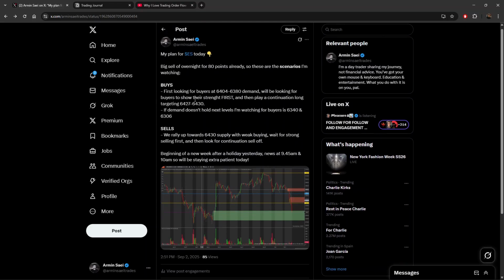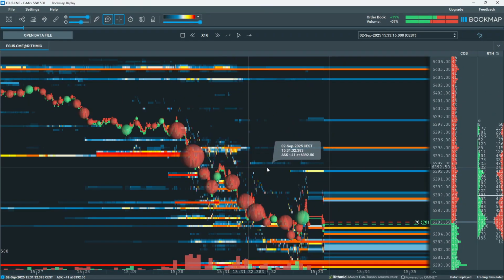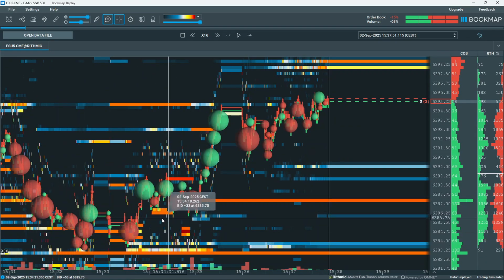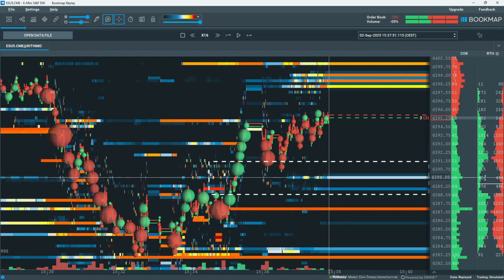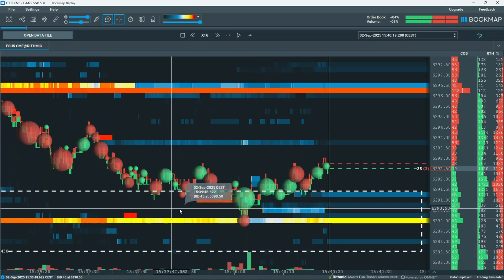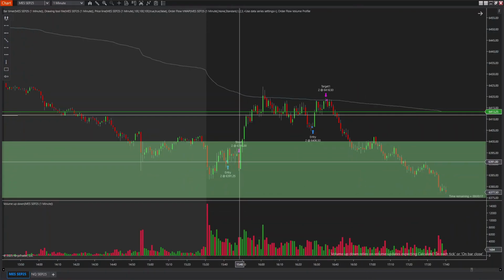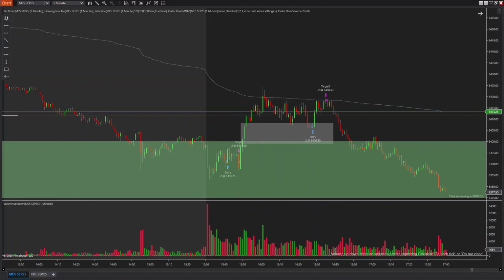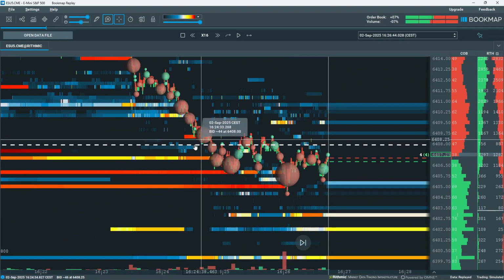Trading Strong Demand Zones on S&P 500 with Order Flow | Live Trade Breakdown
Join my FREE Discord where I share my daily market plans, trades, and a free course. 👉 Free Discord

0:00 Intro
0:48 Drawing Strong Demand Zones on S&P 500
2:00 Trade 1 Breakdown Using Order Flow
9:05 Trade 2 Breakdown Using Order Flow
13:06 Key Lessons on Trading Demand Zones with Order Flow